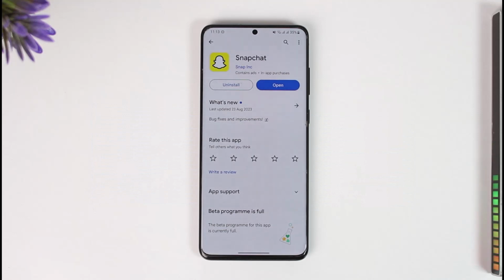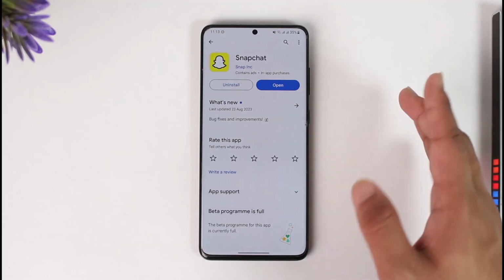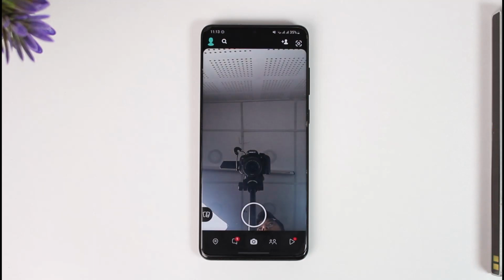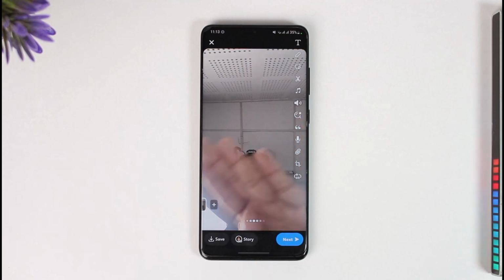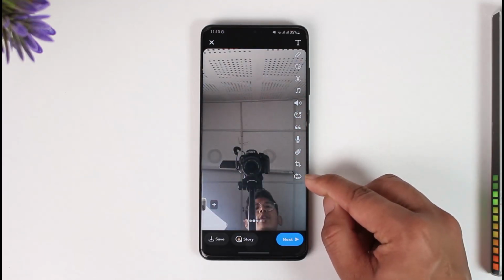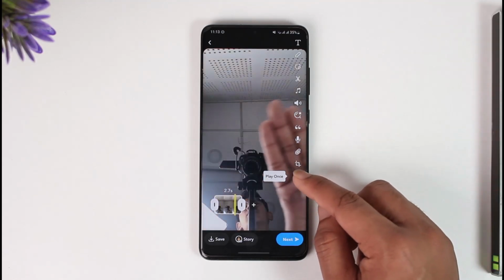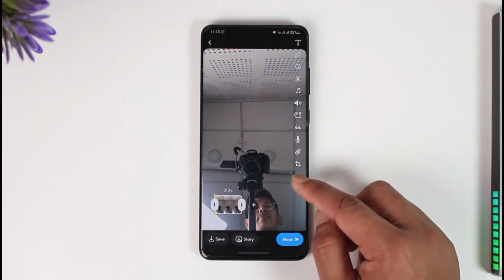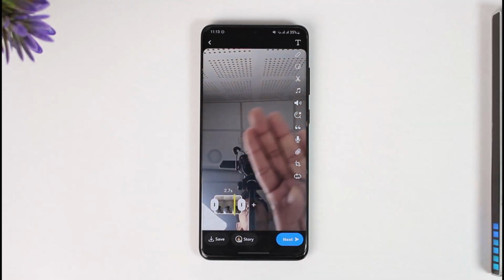How To Do a Boomerang on Snapchat (Android) !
In this tutorial video, I am simply going to show you how you can do a boomerang on Snapchat.

~Chapters:
0:00 Introduction
0:12 General Info
0:25 Do a Boomerang
1:07 Conclusion